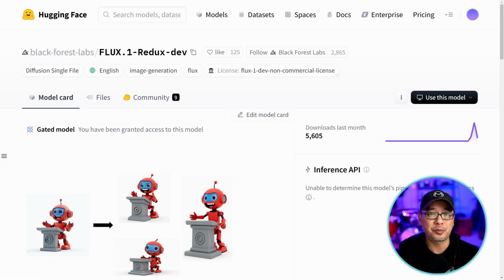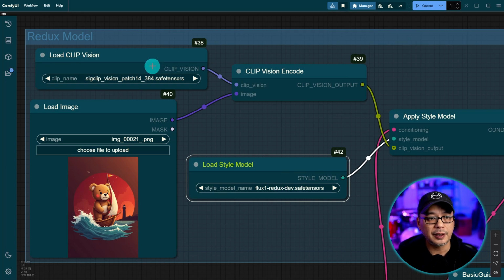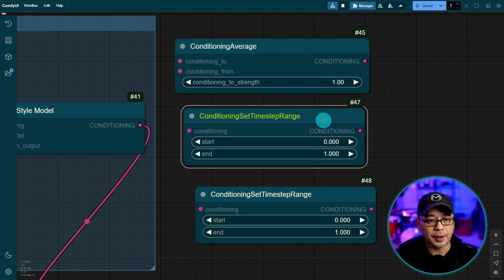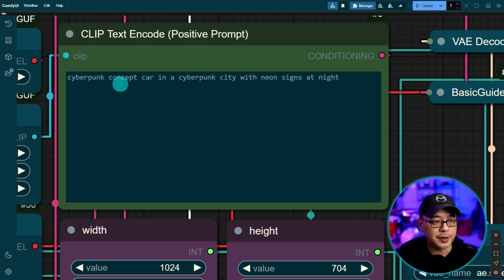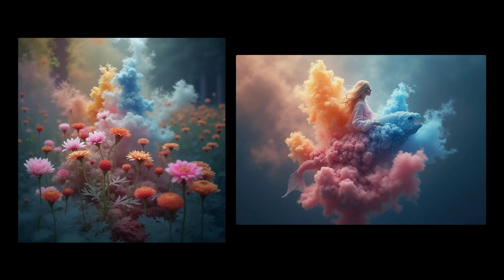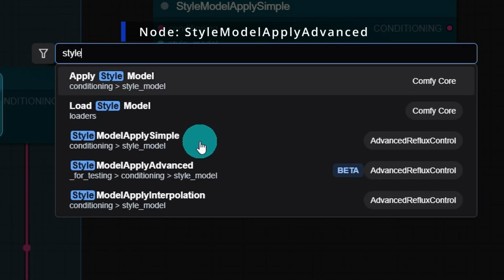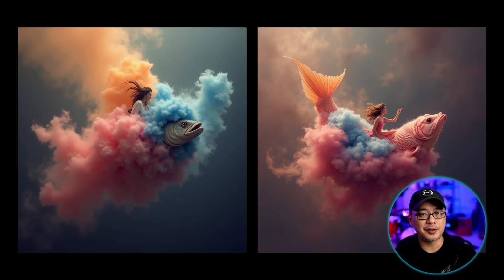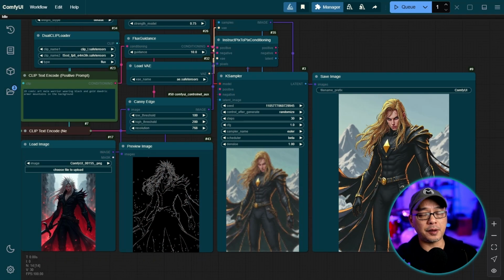Want STUNNING Results? Flux Redux Makes It Happen!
Want STUNNING Results? Flux Redux Makes It Happen! In Part 2 of Flux Tools, today's video I'll cover a few methods on how you can utilize the Flux Redux Adapter using various nodes to customize the outcome. This can be used with any of the Flux Dev or Schnell base models although I haven't tested any fine tune models yet.

⏲Time Stamps
0:00 Where to get Flux Redux
1:09 Basic Redux Workflow
2:23 Adding Weight and TimeStepRange
5:16 Example 1 Prompt heavy image
5:40 Example 2 Style heavy image
6:22 Using 2 images with ConditioningSetAreaStrength Node
7:17 AdvancedRefluxControl Nodes
9:33 StyleModelApplySimple example using low & medium setting
10:04 StyleModelApplyAdvanced example